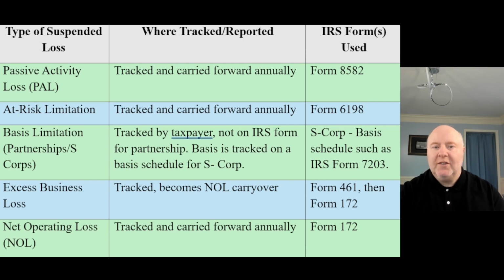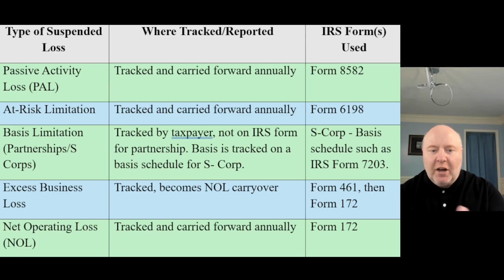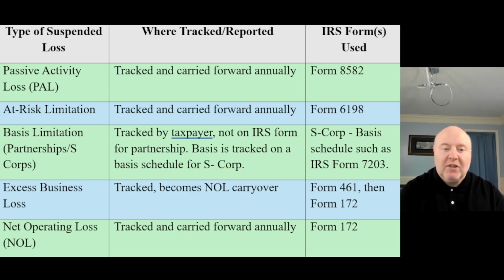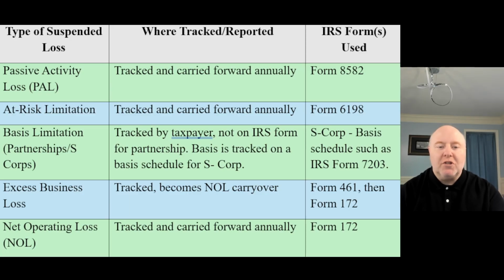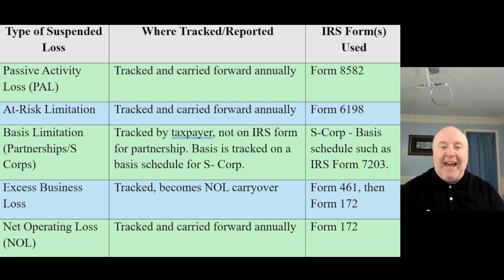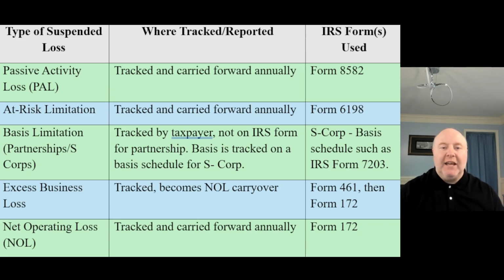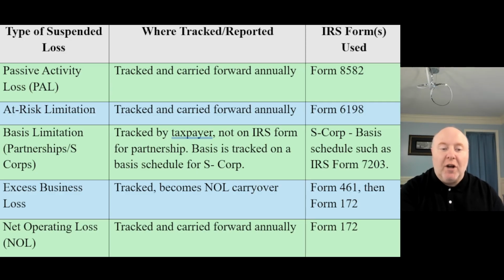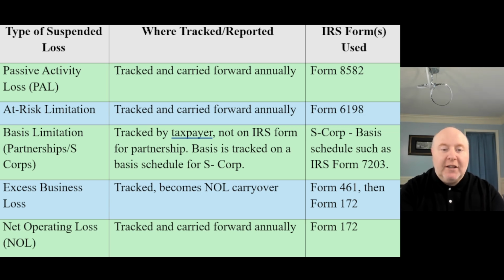Are Suspended Losses Filed or Just Tracked on the Return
When a loss is limited by basis, at-risk, or passive activity rules, many taxpayers and students ask the same question: where does that suspended loss actually go? Is it just tracked internally, or is it filed with the tax return?

In this video, I explain how suspended losses are tracked, which tax forms are actually filed, and why these amounts do not appear on the entity’s books or in special boxes on the K-1. I also explain the role of Form 6198, Form 8582, and basis schedules, and how suspended losses carry forward until they are allowed.

Have Questions?